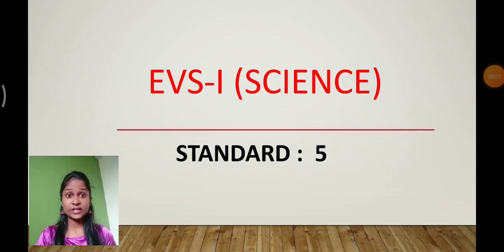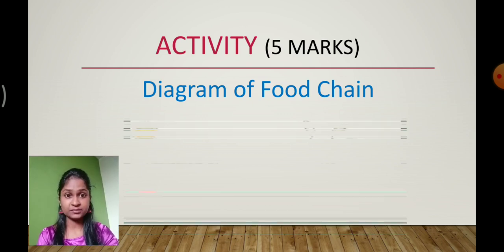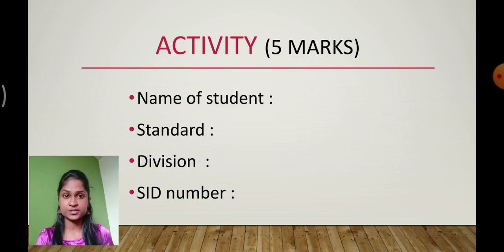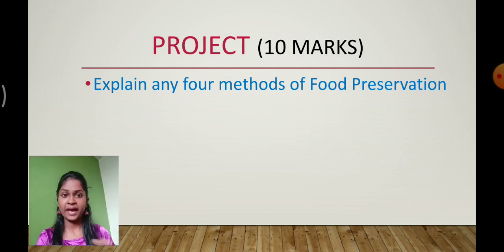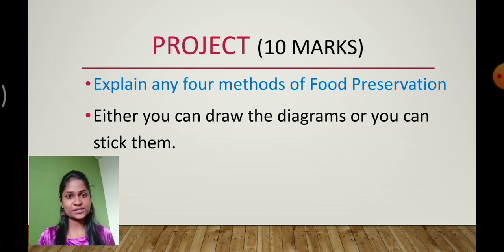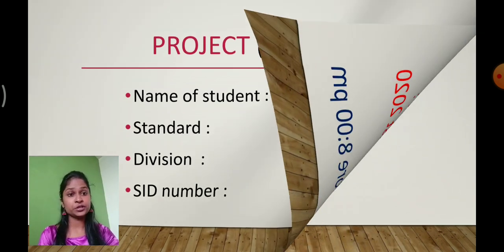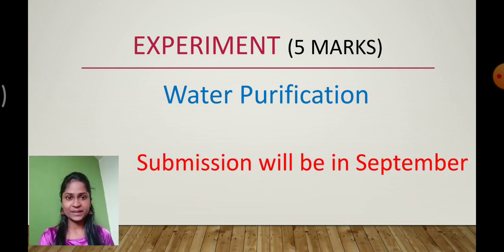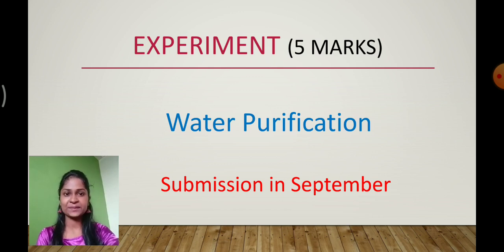Class_5_EVS_I_Science_Formative_Assessment_11_August_2020